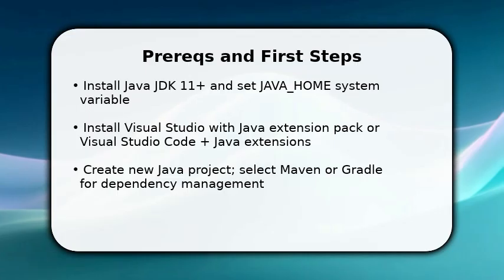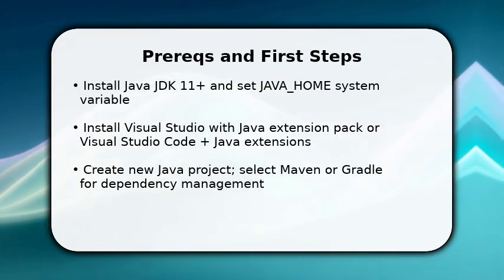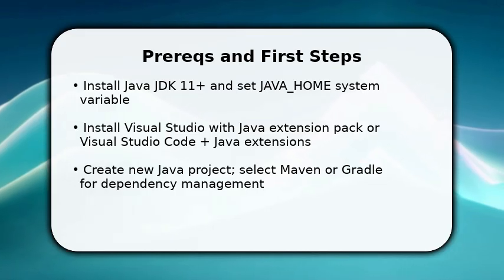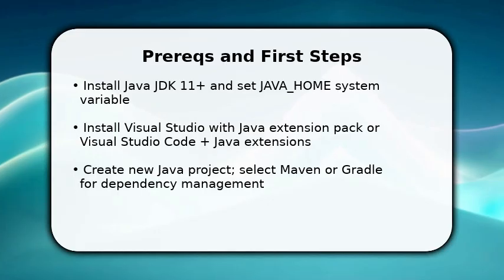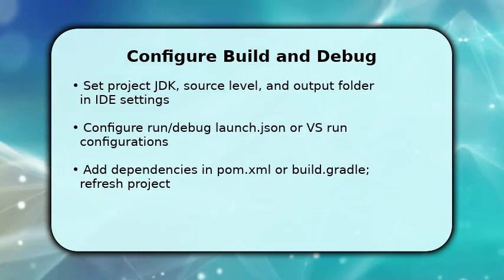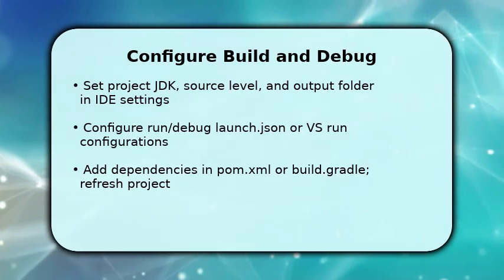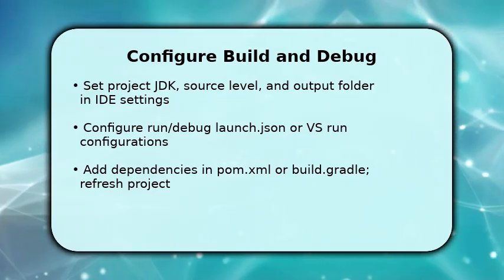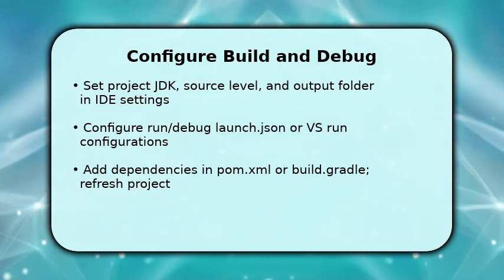How to Use Visual Studio Java (only Way)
How to Use Visual Studio Java (only Way) | 🔒 Surfshark VPN Deal — Stay private and secure. $1.99/mo + 3 Months Free ▸

Dive into the essentials of using Visual Studio for Java development. This video guide covers setting up your environment, writing and debugging code efficiently within this integrated platform.

Visual Studio, Java Development, Integrated Environment Setup, Code Writing in VS, Debugging with Visual Studio